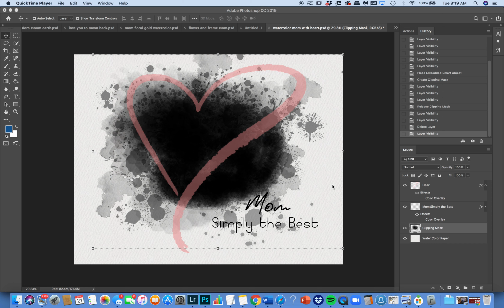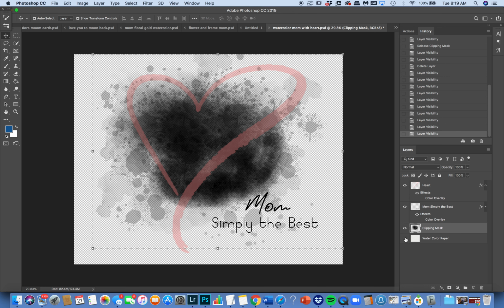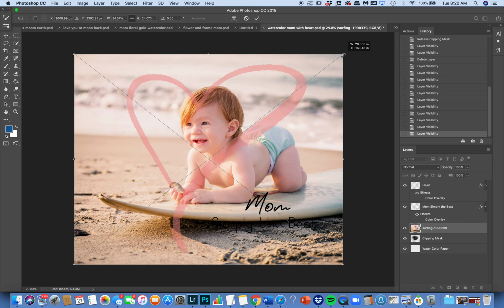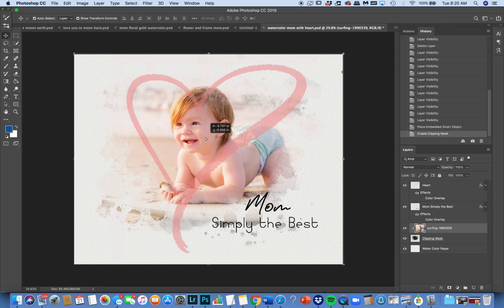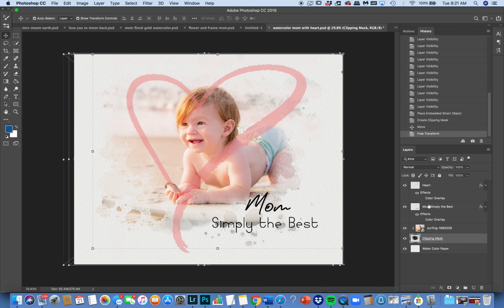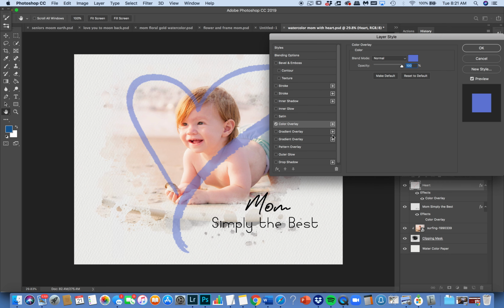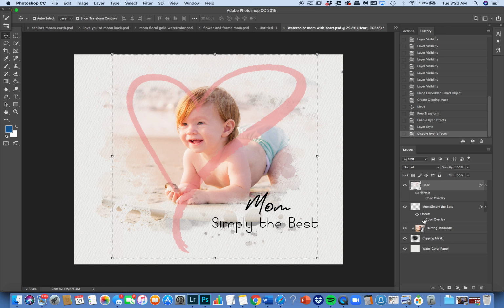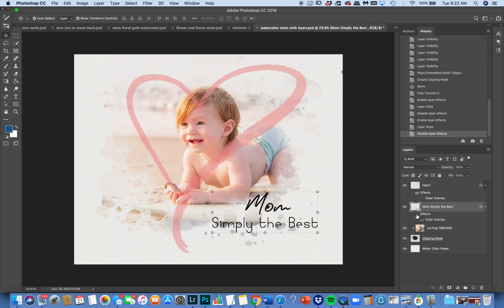How to use the heart watercolor template from Photo Box Designs